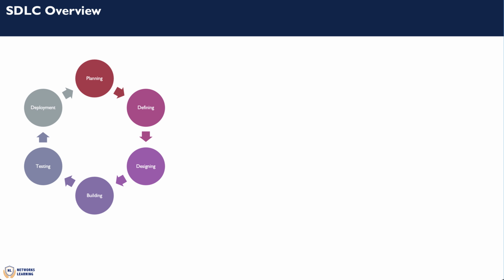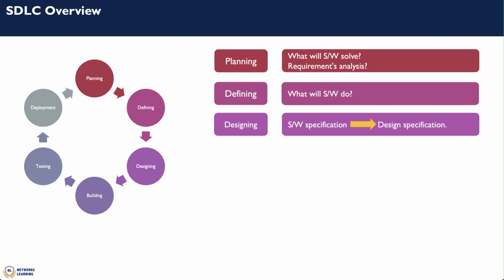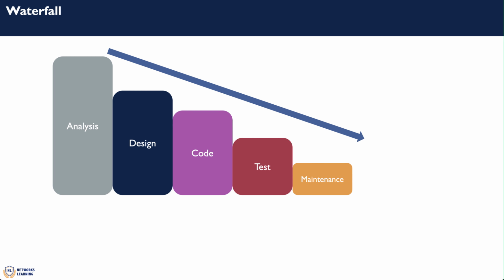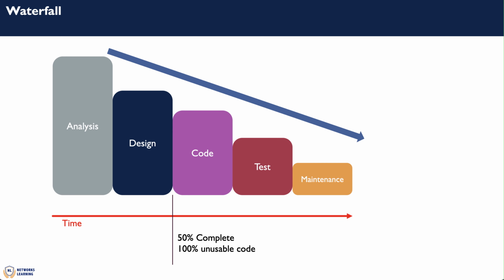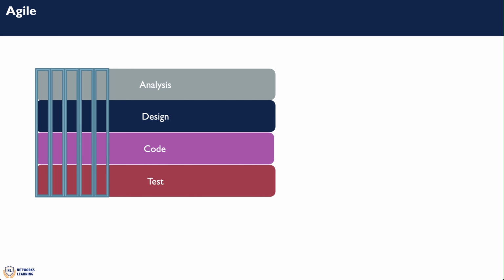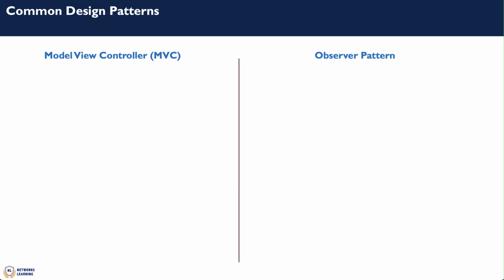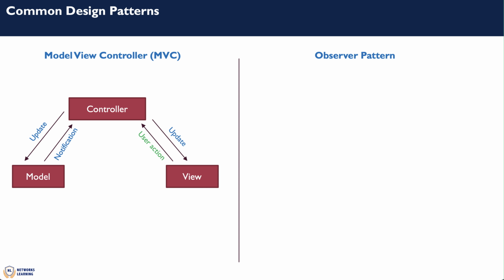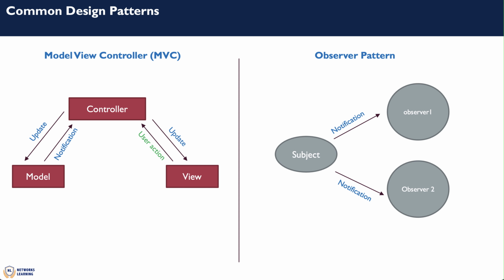Software Development Life Cycle (SDLC) - Cisco DEVASC - DEVNET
This video covers one of the 1st topics of the Cisco DevNet associate exam (200-901) and gives an introduction to software development life cycles (SDLC) and the Waterfall & Agile models, as well as common design patterns:
- Observer pattern.

00:00​ - Intro
00:38 - SDLC stages
02:00 - SDLC models
02:20 - Waterfall model
03:55​ - Agile model
05:16 - Common Design Patterns
08:06 - End